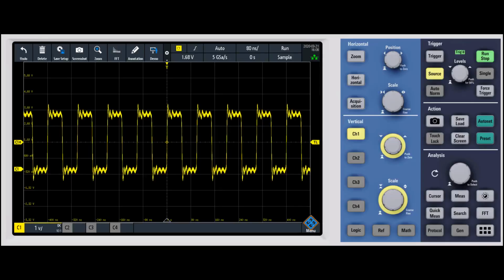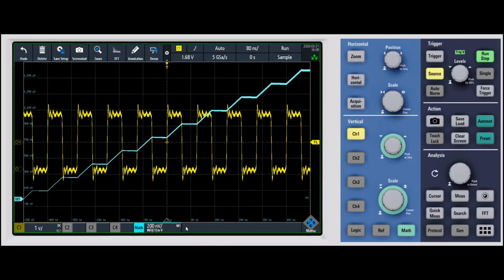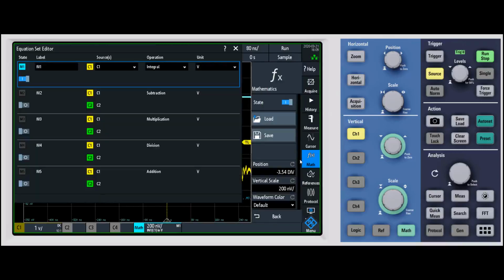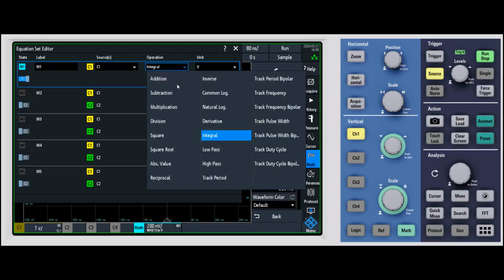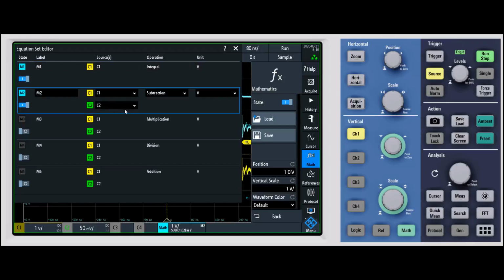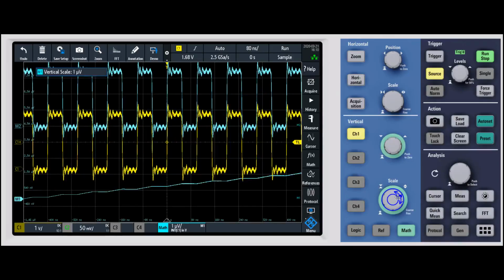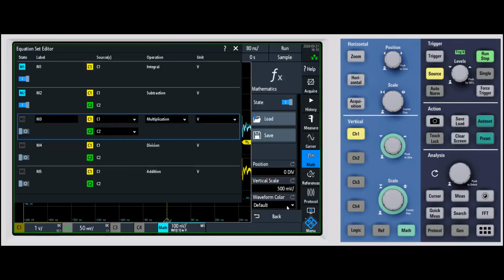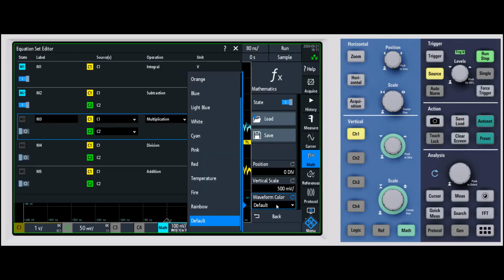R&S RTM3000 How To: Configure Math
The RTM3000 oscilloscope has many advanced features. This video gives a short overview of how to configure math so you can quickly feel comfortable with how to operate the RTM3000.